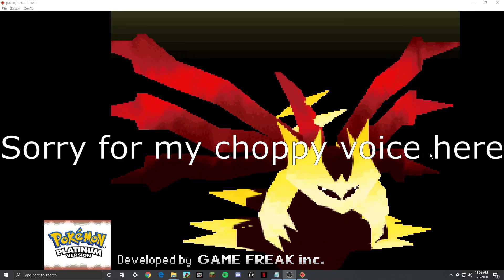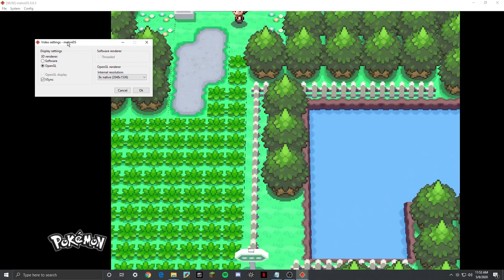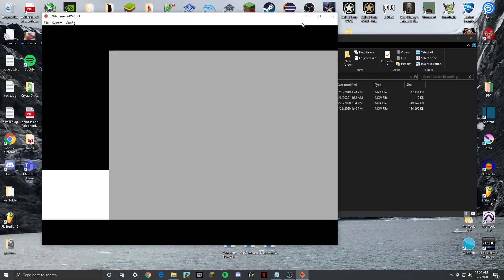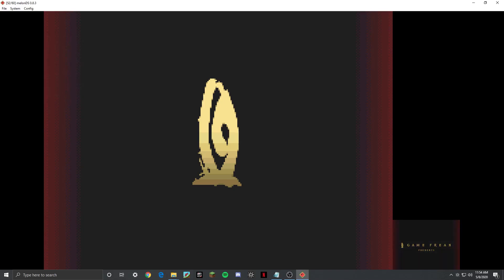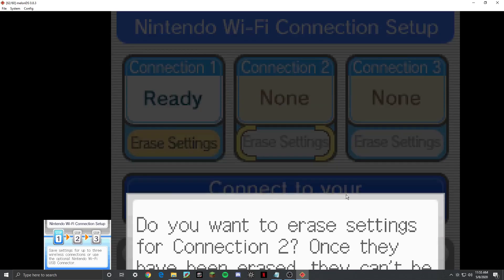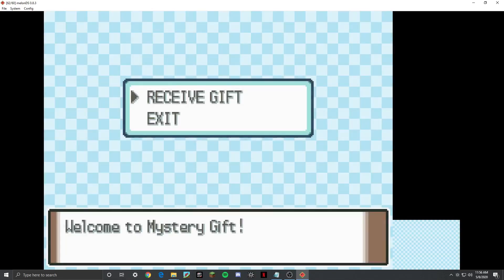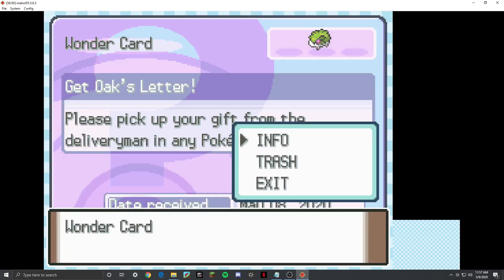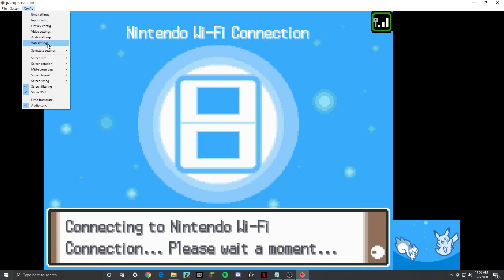Nintendo DS Emulator with WiFi 2020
This video focuses on the WiFi aspect of MelonDS. When I say it is very complicated to try something without Ethernet at this time, I mean it. I literally wired one to my room and used an Ethernet splitter and some converters to USB for my brothers who don't have Ethernet on their computers. Doing something else should be a last resort if Ethernet is not an option.

Npcap works as well and is newer but I used WinPcap 4.1.2
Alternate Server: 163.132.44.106